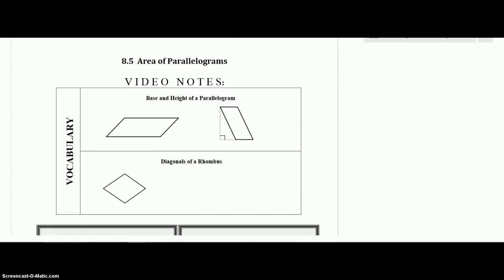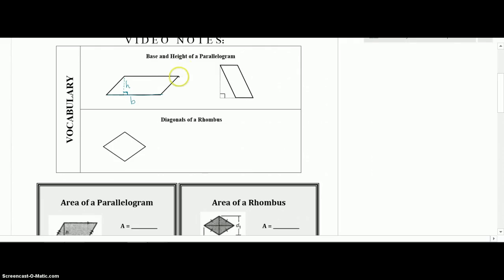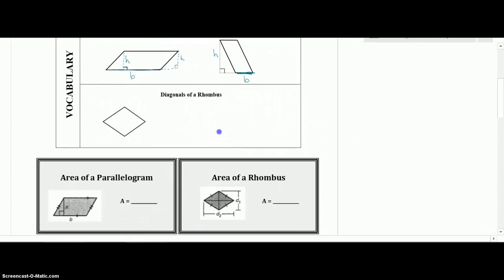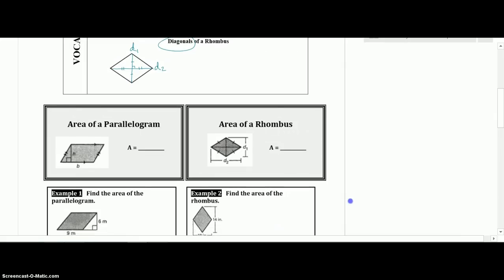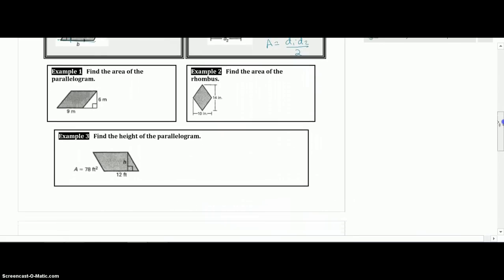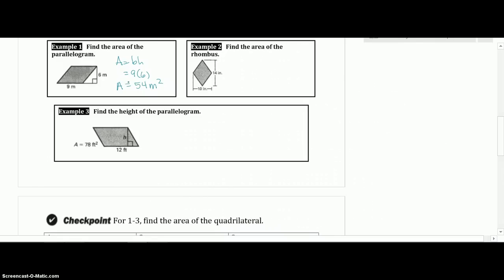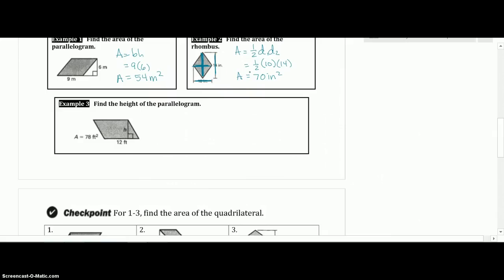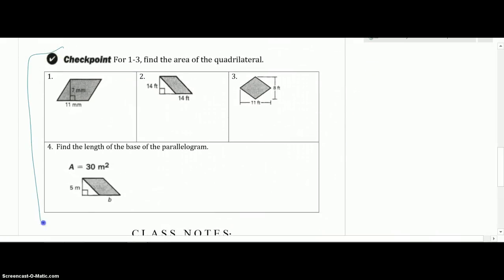8.5 WITZIG notes - area of parallelograms